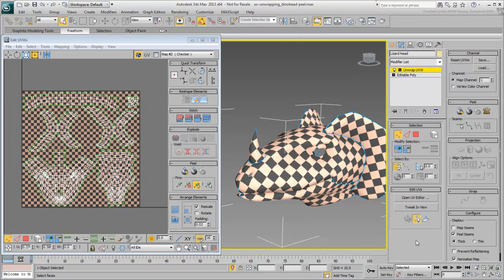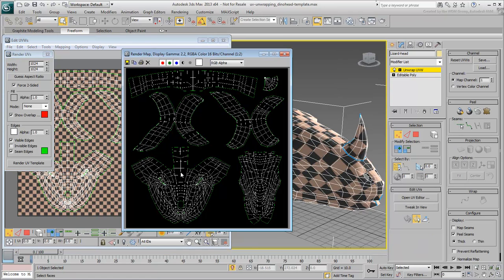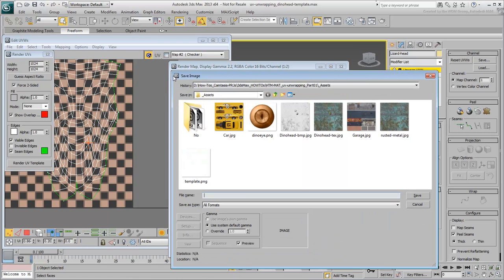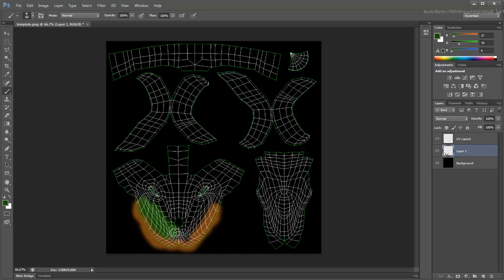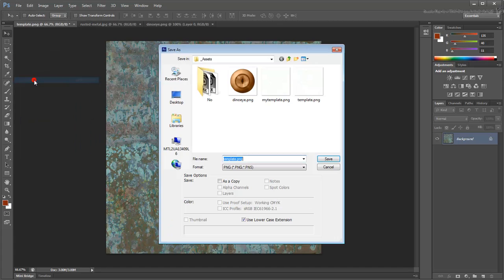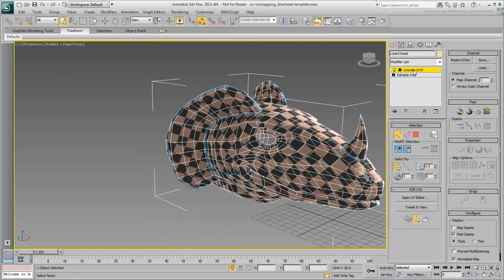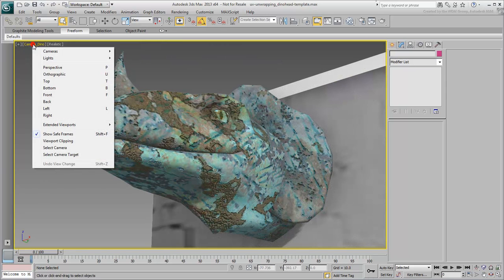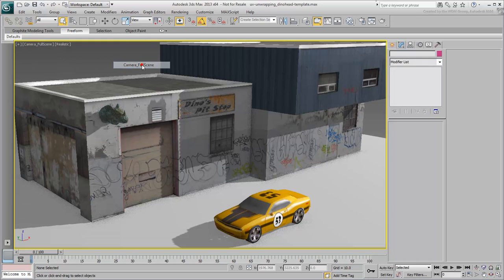UV Unwrapping in 3ds Max - Part 10 - Bitmap Template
In this final tutorial, you render out a UV Bitmap template that serves as reference for painting textures in a Paint application.
Level: Intermediate
Recorded in: 3ds Max 2013, Adobe Photoshop CS6